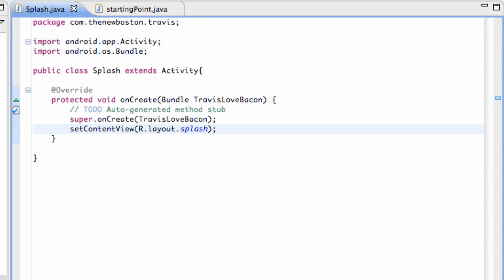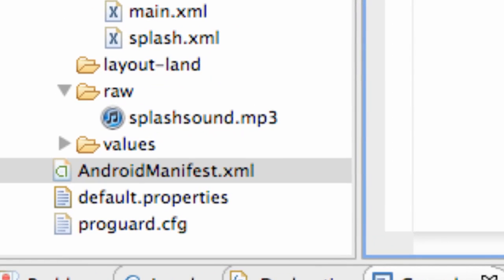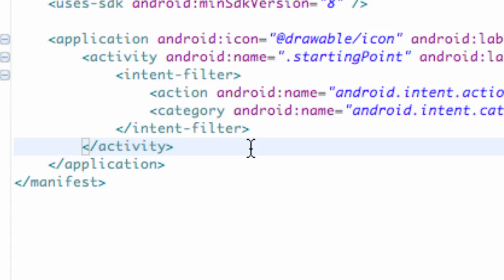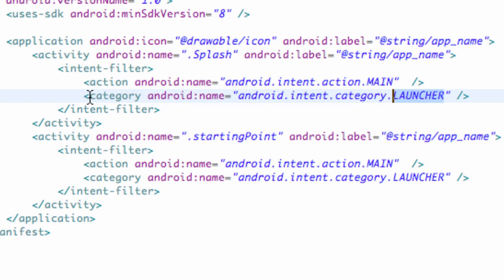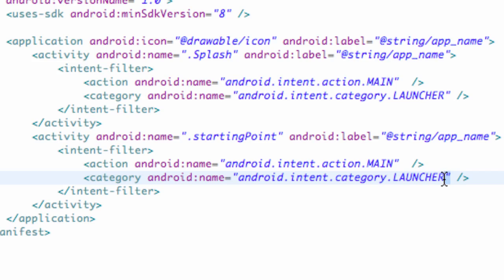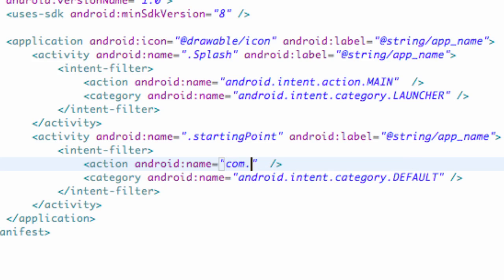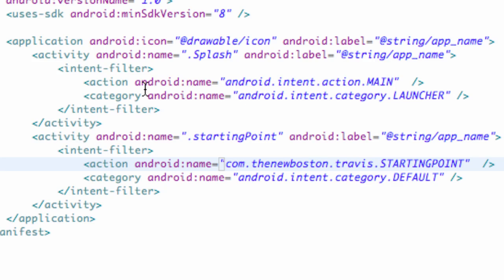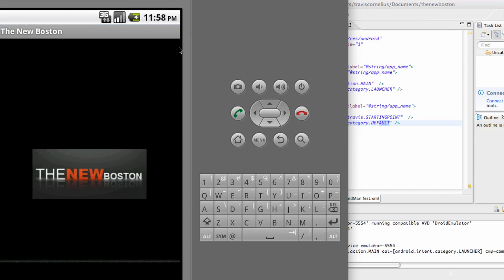Android Application Development Tutorial - 13 - Introduction to the Android Manifest